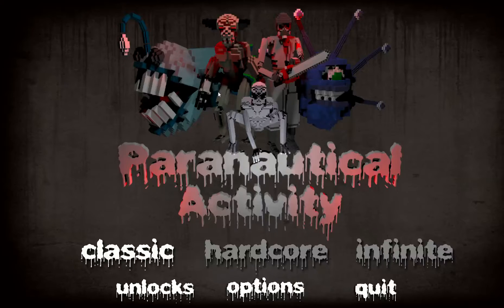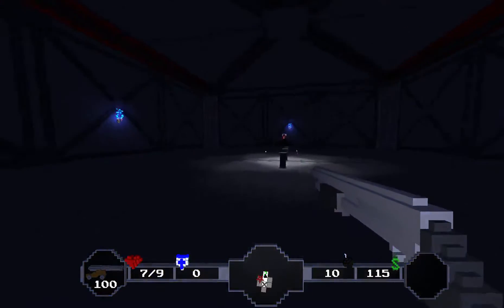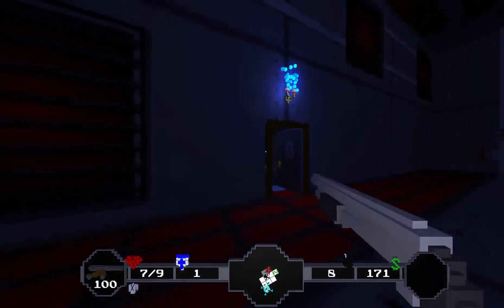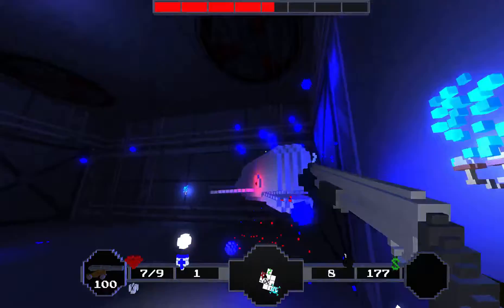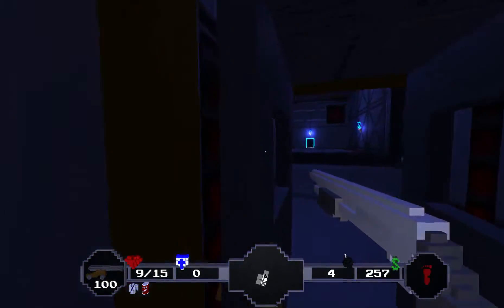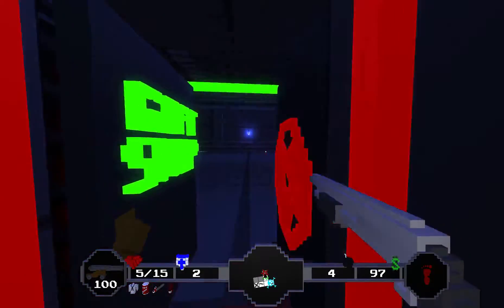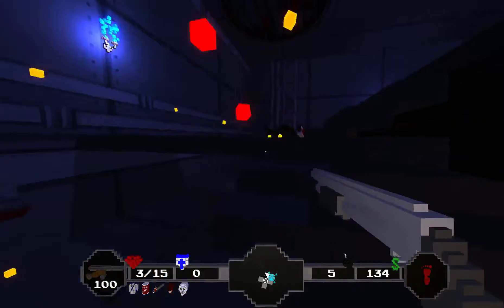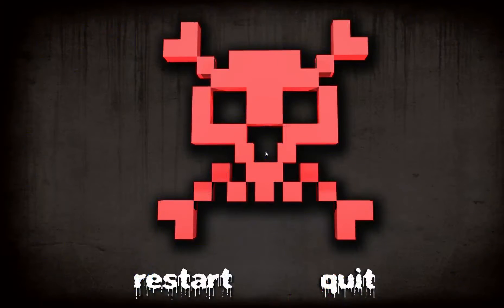Paranautical Activity Ep 1- A Very Rusty Start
Join indie on his very rusty start into the mass game of paranautical activity. Watch as he dies many times to "hoodlems" and "Demon Fathers".